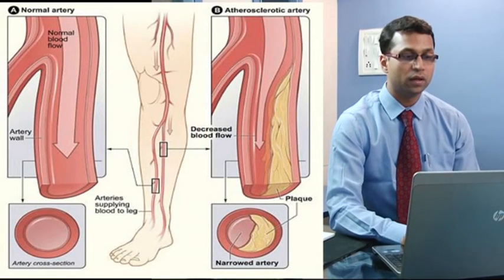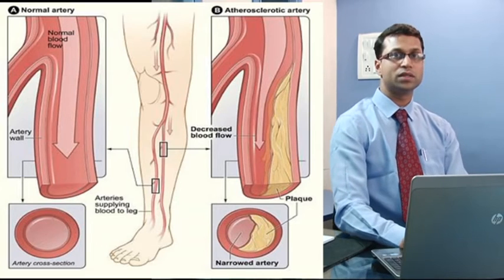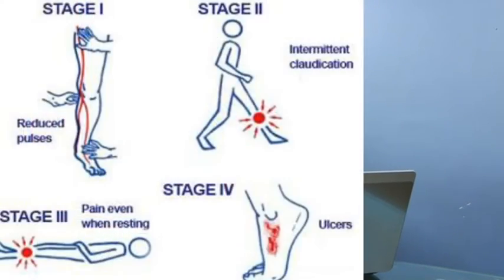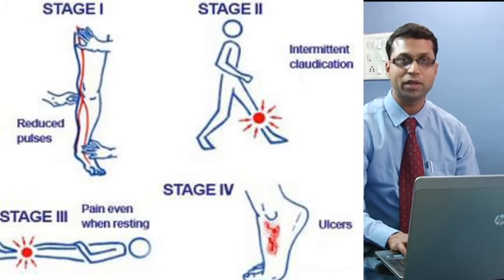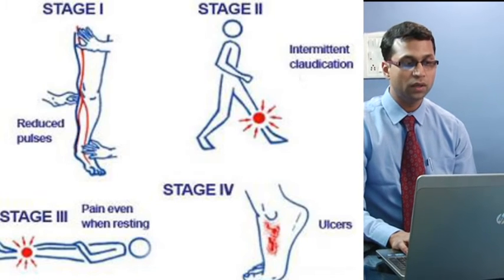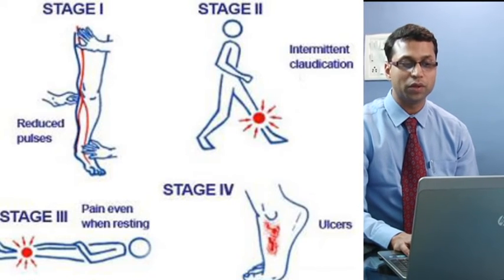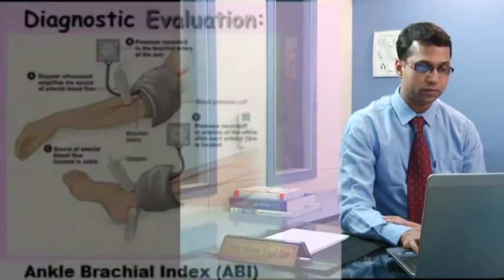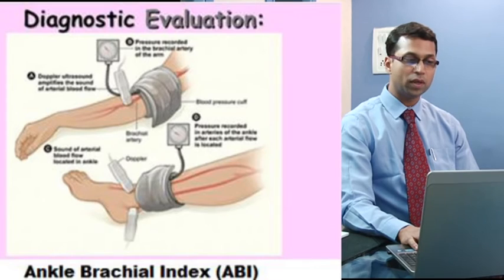Peripheral arterial disease in Diabetes (Doctor Nitin Joglekar)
Peripheral arterial disease in Diabetes - Identification, treatment and prevention.